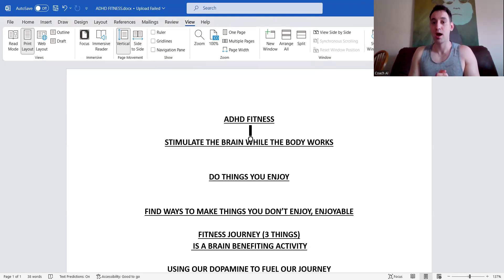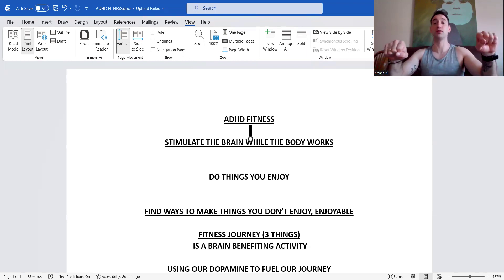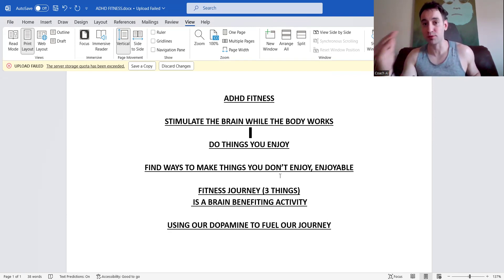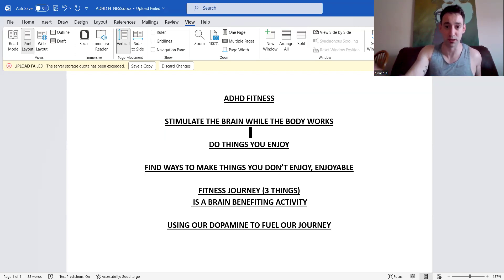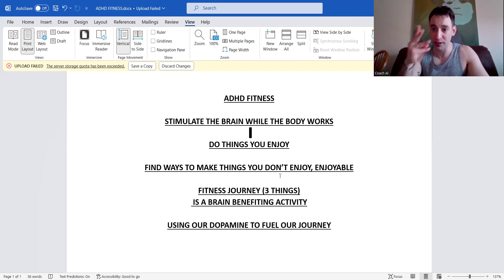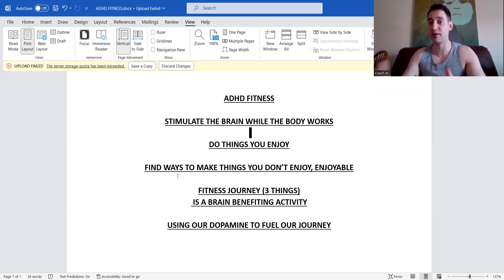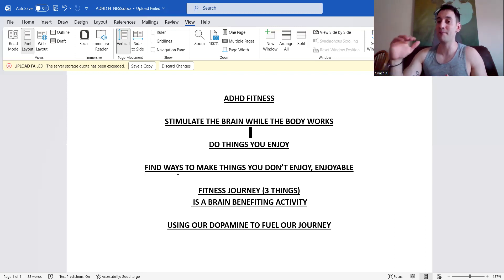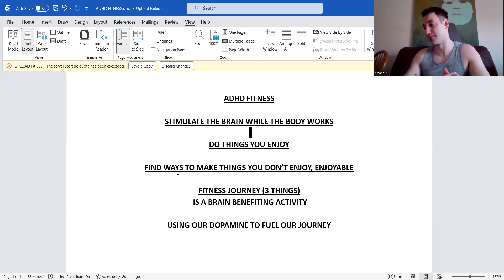ADHD FITNESS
This video Coach Al goes over a few topics regarding People with ADHD staying consistent and getting resuts on their fitness journey